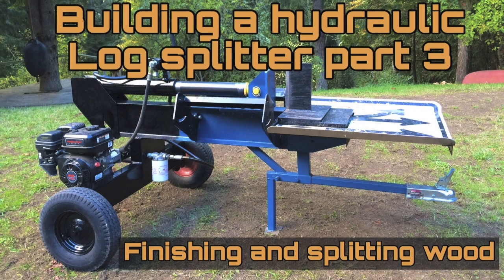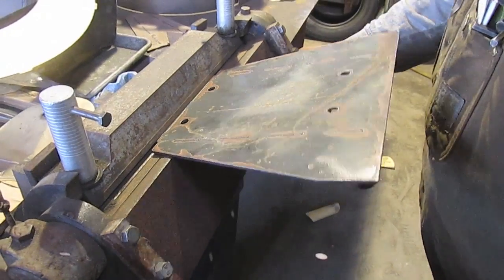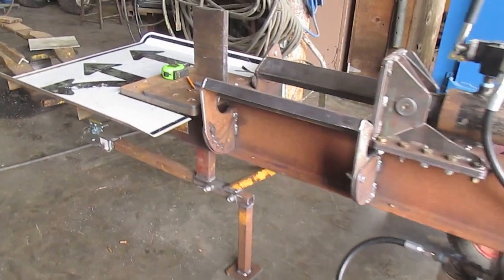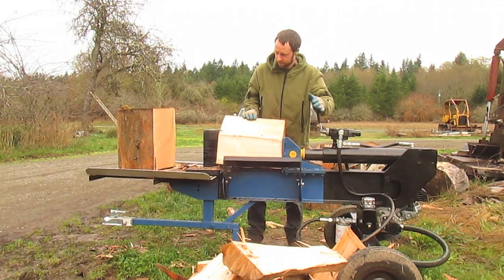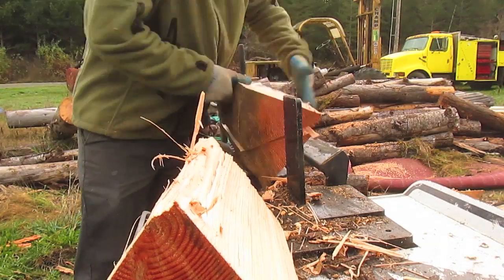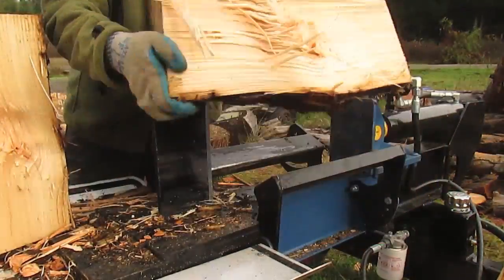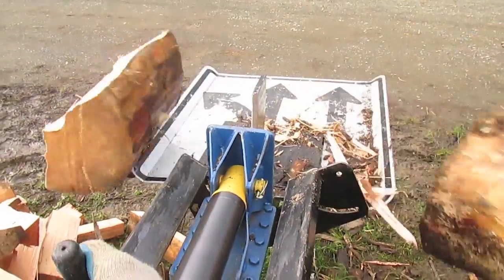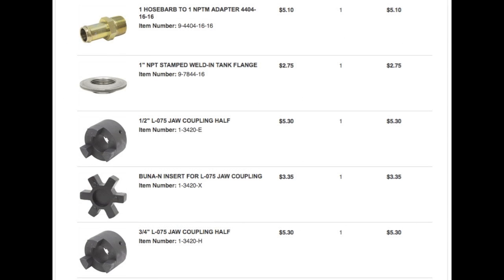Homemade Log splitter part 3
In this video I show how to build a hydraulic log splitter for cheap, by salvaging parts you can build a DIY splitter that will help with processing your firewood.
In this three part video, I will be showing how my friend Dave and I built a hydraulic log splitter. I think the total cost was about $400 to build.
I had the 6.5 hp motor from another project, I salvaged all of the metal , some of the scrap came from my work and the rest from my friend Dave, we also salvaged some hydraulic lines, another one of my friends was happy to donate the cylinder for the project, In return my friends that helped me find parts for this project can always borrow it for there fire wood splitting needs :)
We used our CNC plasma torch on this project and It made quick work cutting out all of the parts, But one could always free hand cut all the parts fairly easily with a torch.
Building this log splitter was a fun project and fairly easy to build.
I would recommend building a log splitter as long as you have a few of the main components like cylinder motor and some metal, If not there's a lot of affordable store bought splitters out there for around $1000. Not to discourage anyone from building one, just weigh out your options when thinking about it.